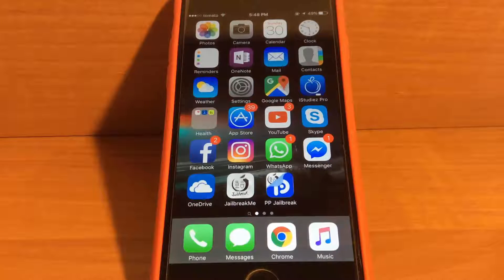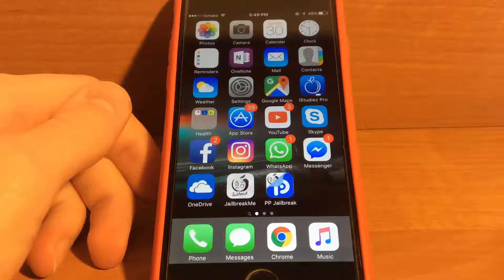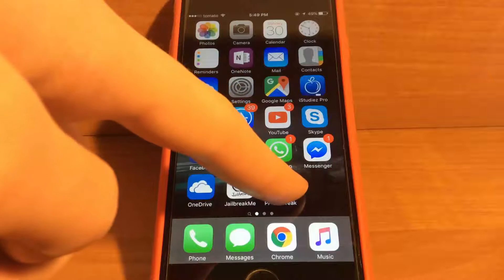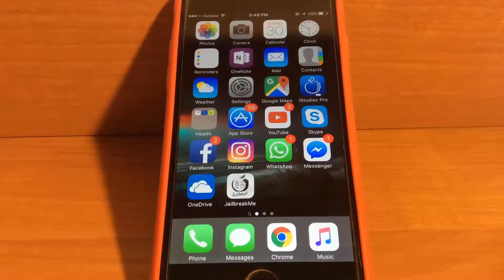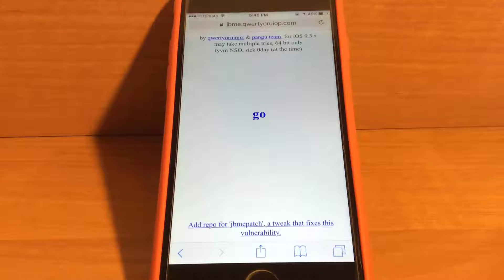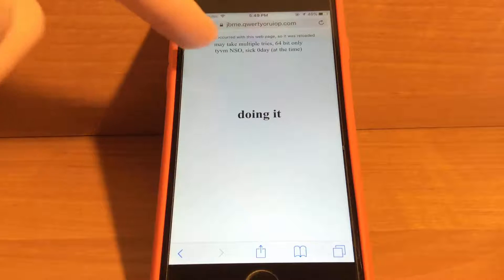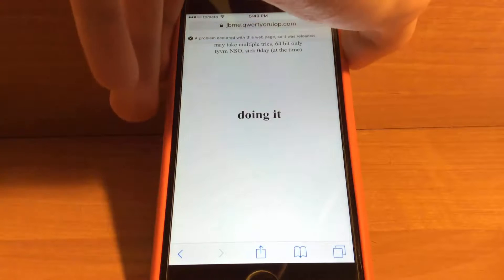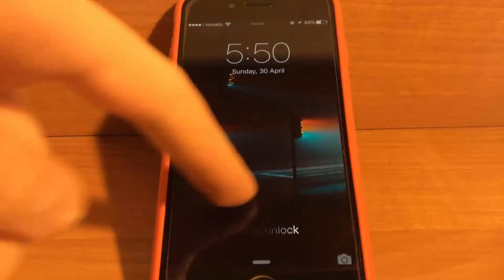Fix pp app crash problem[Jailbreak ios 9 without Pc] 2017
Rejailbreak iDivice after pangu (pp) app stops working. No PC, easy and fast! :D